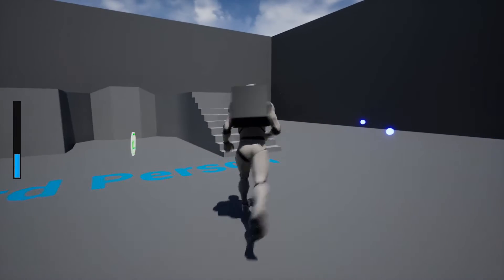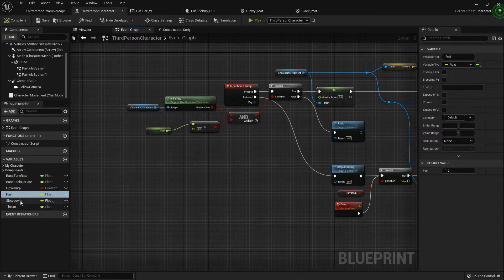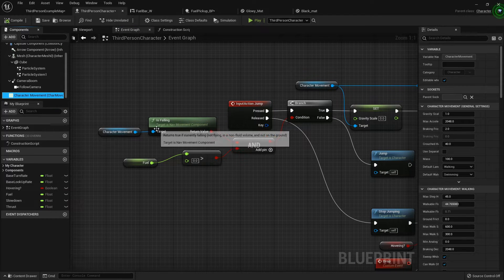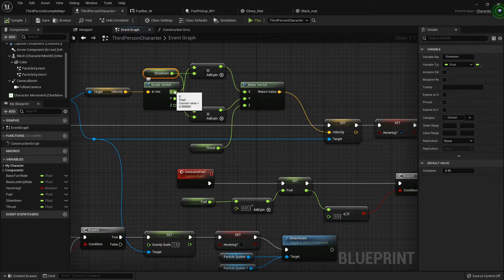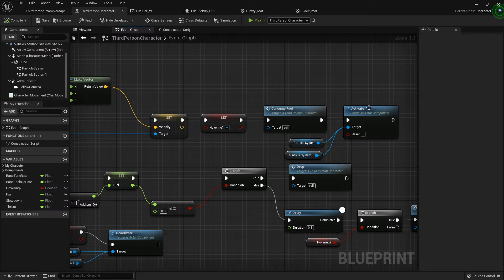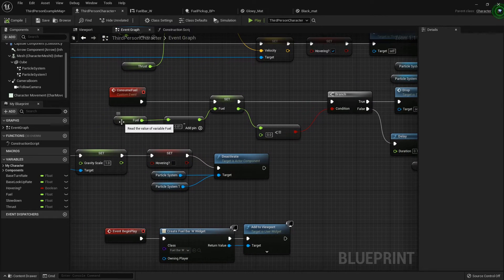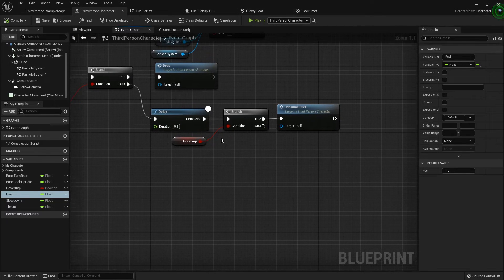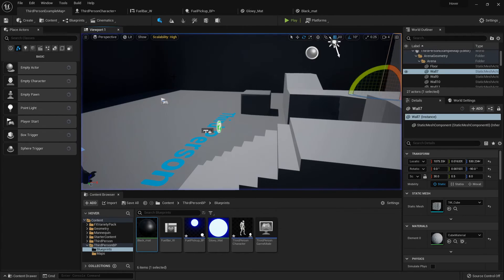Unreal Engine Tutorial Quick Byte - Jetpack in 7 minutes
trying a slightly different format as to save ya'll some time and deliver the effect, a jetpack! with a fuel system that you can customize the deceleration rate of, the rate of height increase through the thrust, the fuel drain amount and rate, all in less than 7 minutes!

if you'd like to see a full recreation of this let me know, or if you enjoy this style of video let me know that too :D